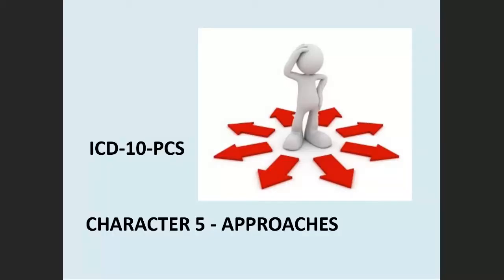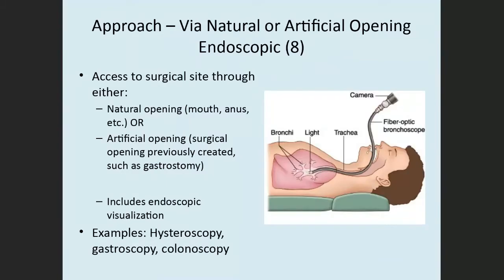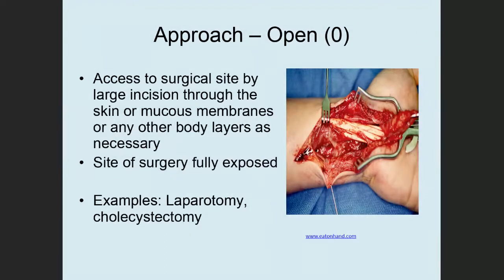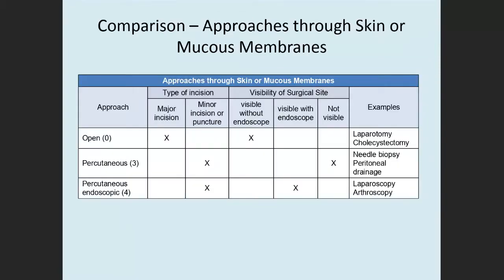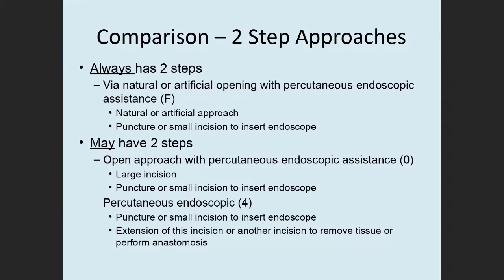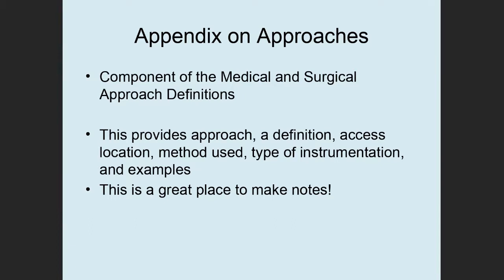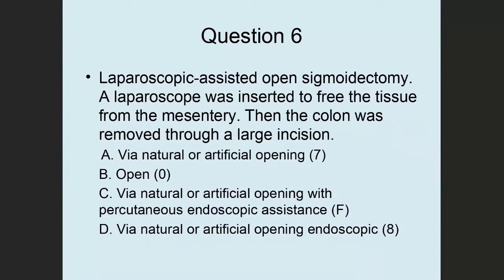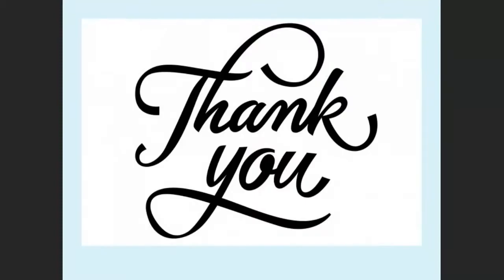ICD-10-PCS Character 5 Approaches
This presentation is a description of 1CD-10-PCS medical coding for character 5, approaches. This presentation is based on the book ICD-10-PCS Coding Guidelines Made Easy.

If you give me a "Superthanks" of $5 or more, I will send you a copy of the slides for this video! Click Thanks under the video (the heart with $).  List your email in the reply. Thank you!

Approaches can be classified as those through a natural or artificial opening, through the skin or mucous membrane, and external. Each of these is defined.
Approaches through a natural or artificial opening may or may not use an endoscope. These include via natural or artificial opening (7); via natural or artificial opening endoscopic (8); and via natural or artificial opening with percutaneous endoscopic assistance (F).
Approaches through the skin (percutaneous) may or may not include an endoscope. These include open approach (0); percutaneous (3); and percutaneous endoscopic (4).
An external approach (X) is neither through the skin or an opening.
Also discussed are the guidelines for approaches.
Appendix A: Components of the Medical and Surgical Approach Definitions is also discussed.
Facebook: Tropin's Medical Coding Made Easy | Facebook
Link to books on Amazon

0:00 - Introduction
1:19 - Overview
2:06 - Natural/Artificial Openings
6;18 - Through Skin/Mucous Membranes
10:34 - External Approach
12:01 - Comparison of Approaches
14:55 - Guidelines for Approaches
16:31 - Appendix
17:43 - Questions/Review
22:52 - Notes to Make in Your Book